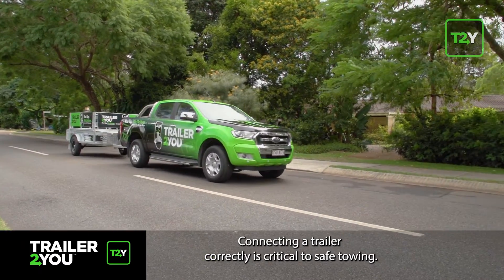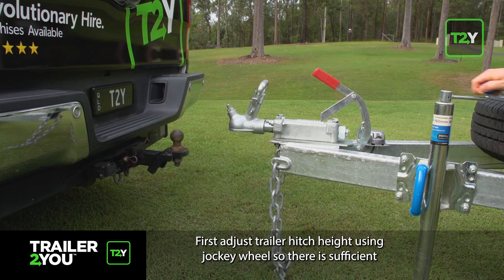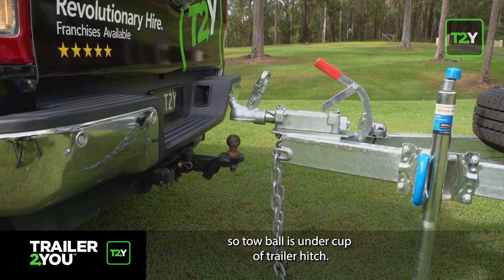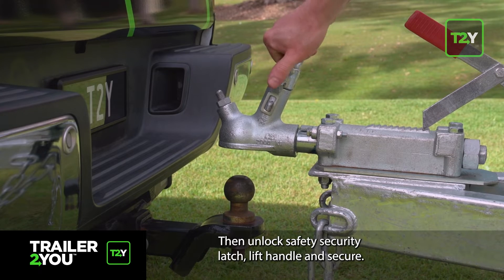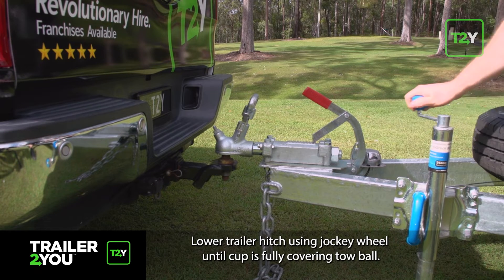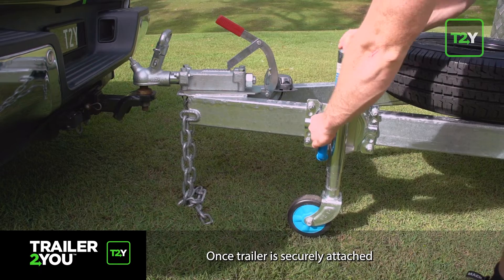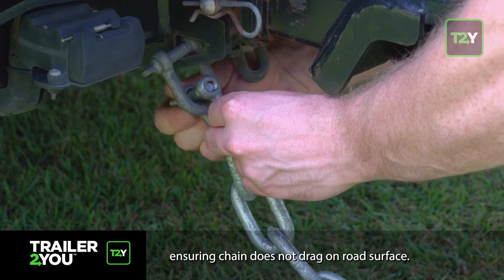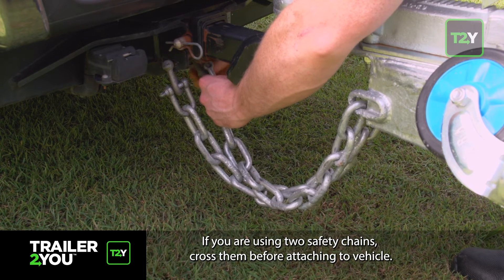How to Connect a Trailer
How to connect a trailer securely